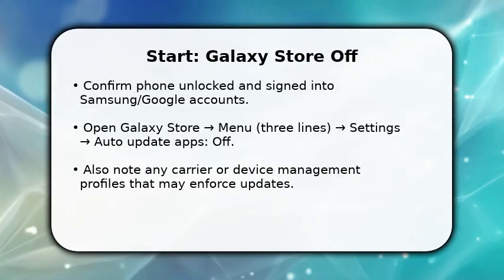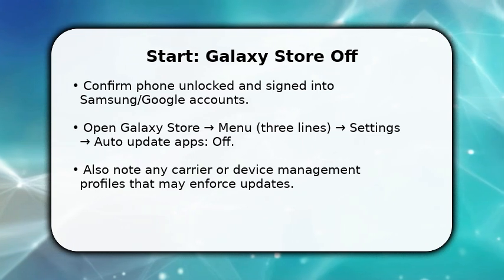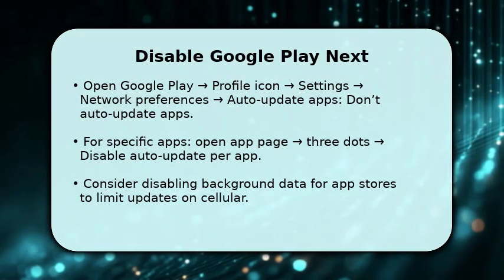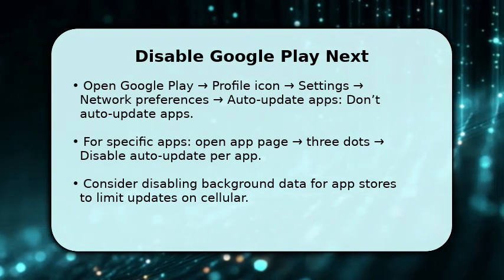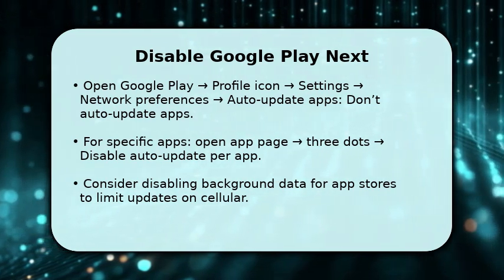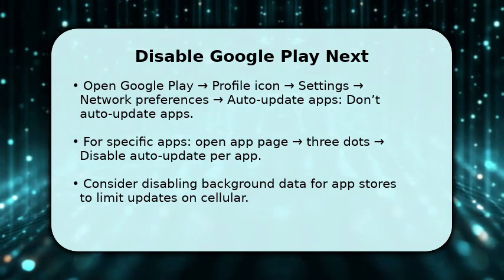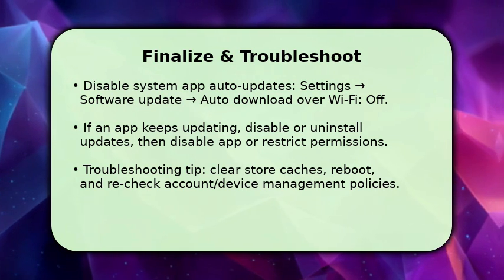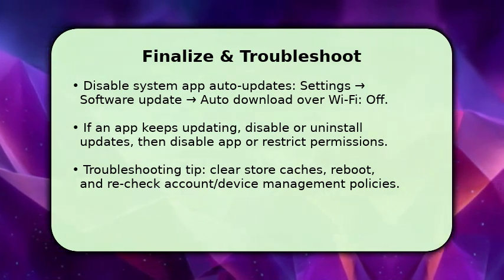How to Stop Samsung App Update - Step by Step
Learn how to pause or stop Samsung app updates on your device. This step-by-step guide will walk you through the process, whether it's for a specific application or all apps at once.